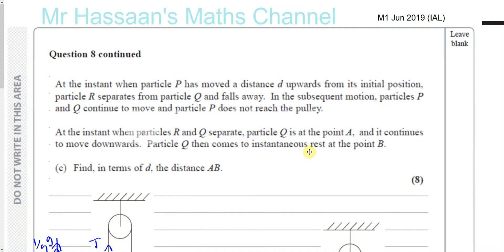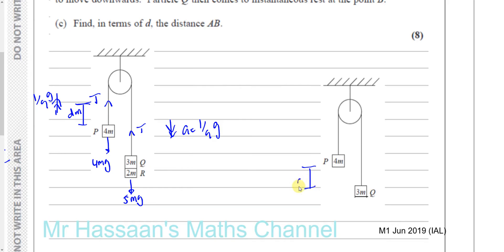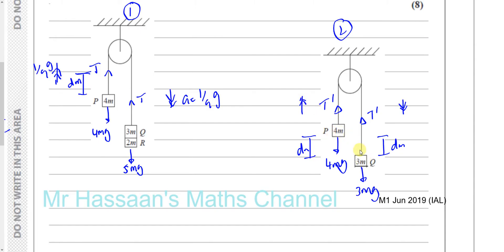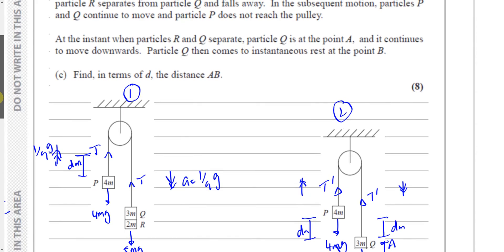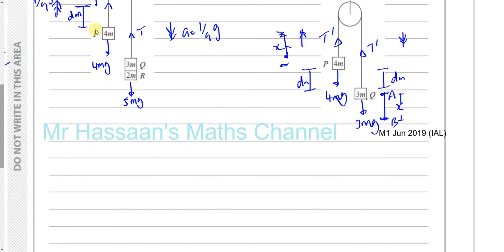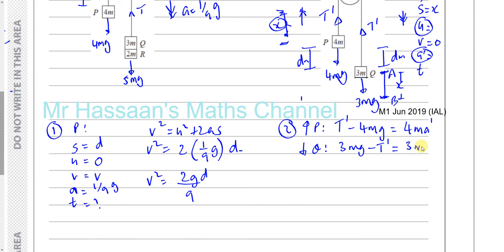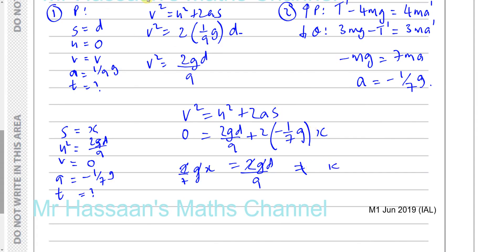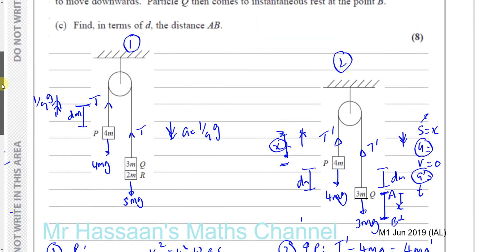WME01/ 01 Mechanics M1 (IAL) June 2019 Q8c, Connected Particles